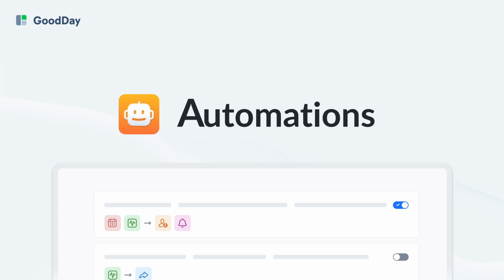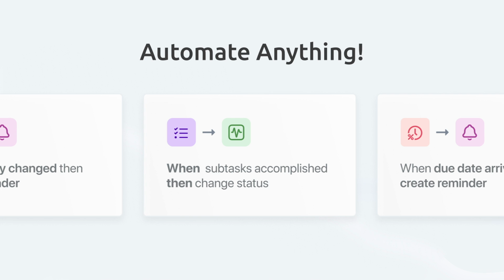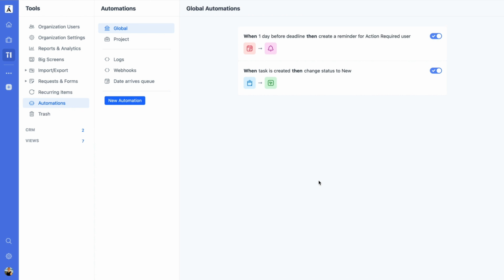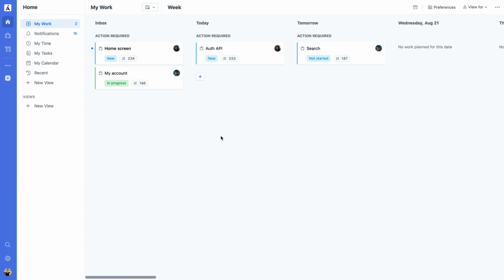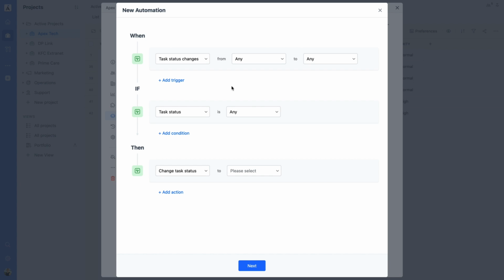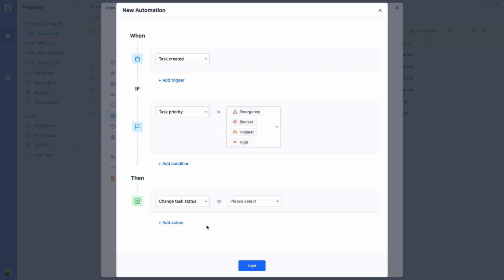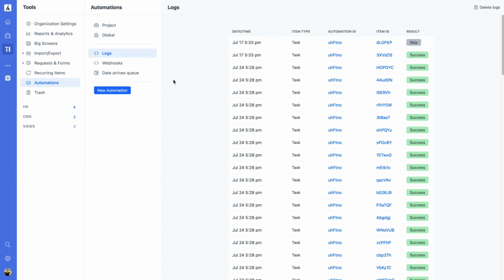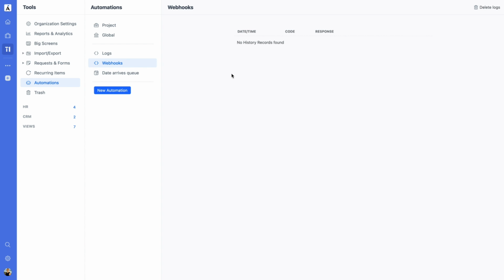Automations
GoodDay.work Automations tutorial

0:00 - Introduction
0:37 - Managing Automations
1:23 - Project Automations
1:41 - Creating Automations
2:54 - Logs & Monitoring
3:24 - Outro